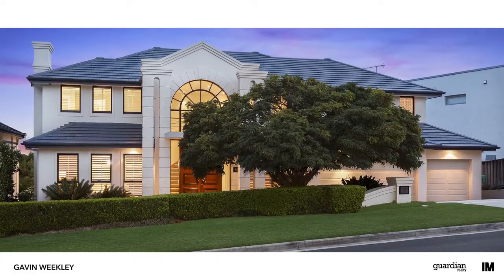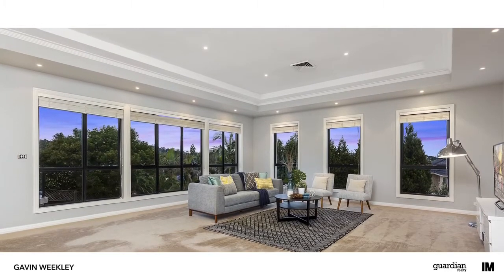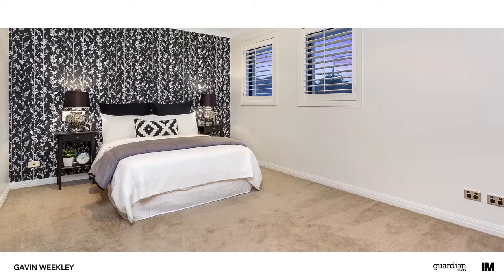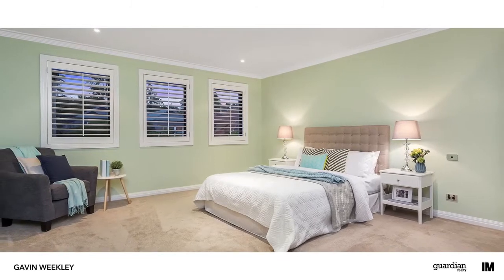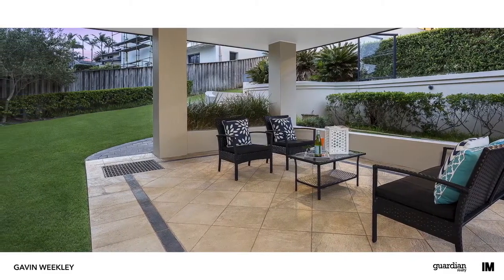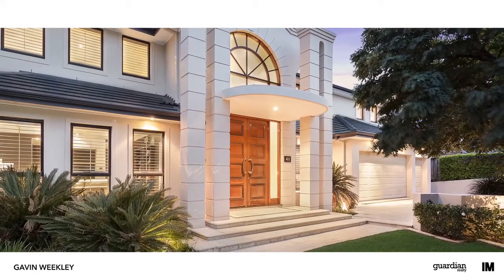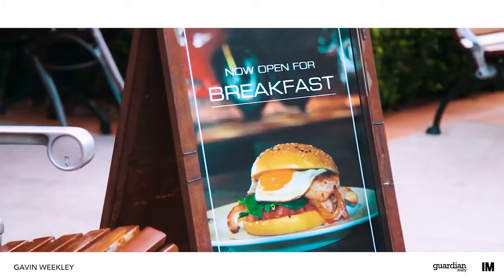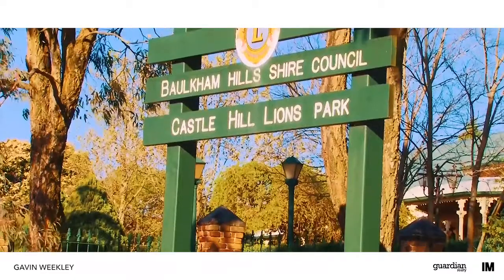41 Balintore Drive - Guardian Realty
Castle Hill-41 Balintore Drive